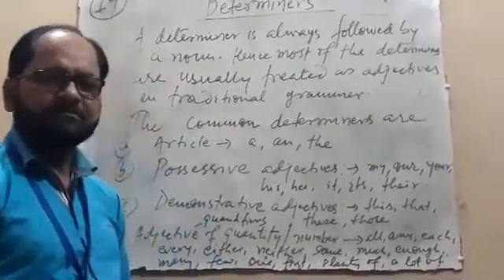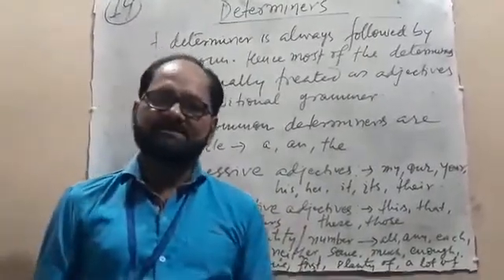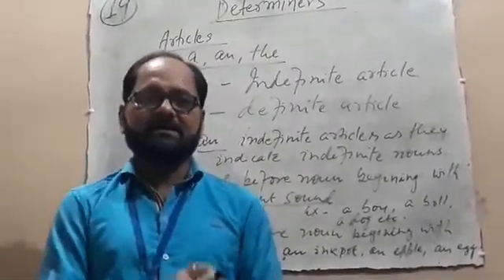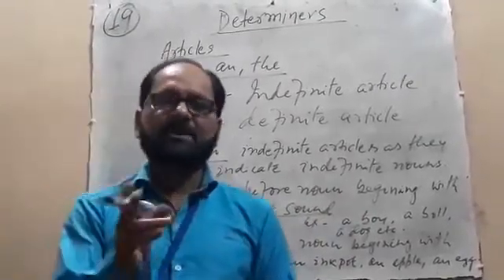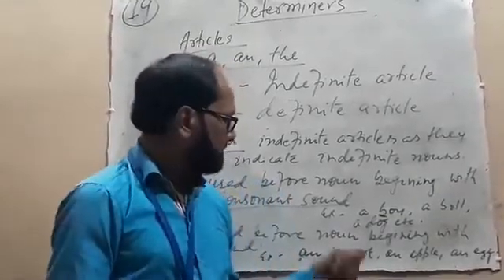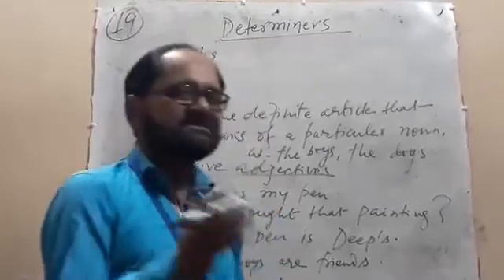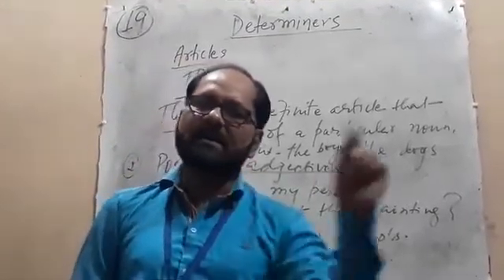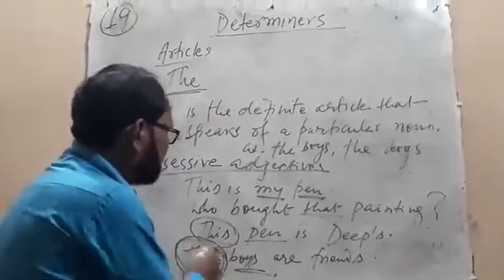Lecture_19_Class 6 ( English Grammar )